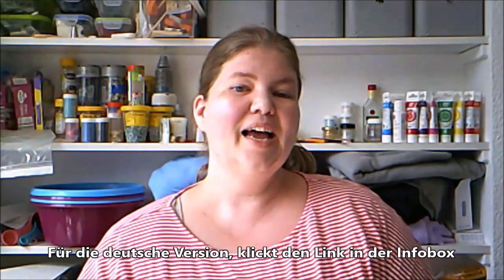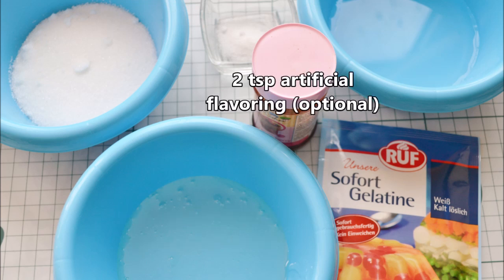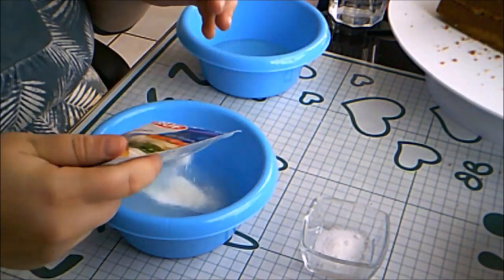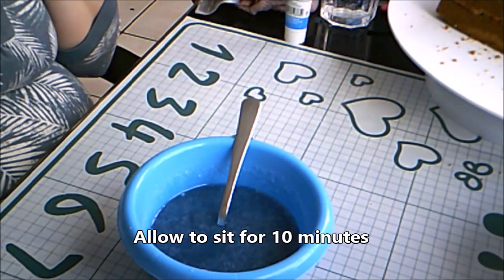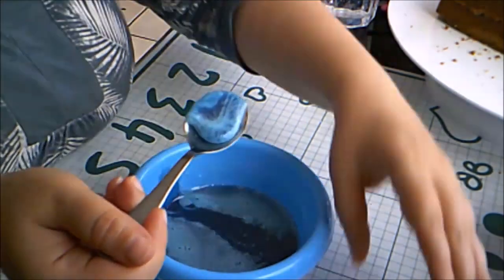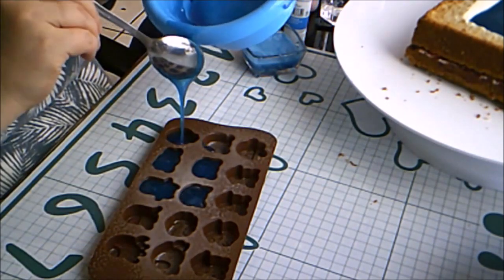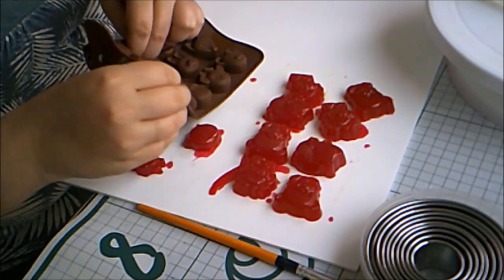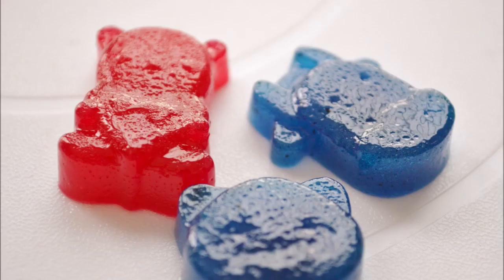Recipe: Homemade Gummy Candies with Gelatin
This is a recipe for homemade gummy candies with gelatin.

Homemade Gummy Bears:
1/4 cup (50g) sugar
1 large or 3 small packages (27g) of unflavored gelatin powder
about 1/2 tsp powdered citric acid (optional)
1/3 cup (85g) corn syrup, rice syrup or glucose
1/4 cup (70g) water or juice
2 tsp artificial flavoring (optional)
Combine water, sugar and gelatin to a bowl and allow to sit for five minutes. Stir after five minutes. Heat in the microwave for 15 second bursts until the gelatin melts and sugar is completely dissolved. Now is a good time to add the color, if you want to use it. Add the rest of the ingredients and mix until combined. Allow to sit for ten minutes. Foam should float to the top in that 10 minutes. At this point, you should be able to spoon the foam off the top and you will be left with a beautiful gummy mixture. Spray your mold with cooking spray. Add the gummy mixture to the silicone molds.  Allow the gummies to set for several hours. Once they are set up, you can remove them from the mold. Allow them to sit out at room temperature outside the mold for about 3 days for the most stability. They will slightly dry out over time and become more and more stable.